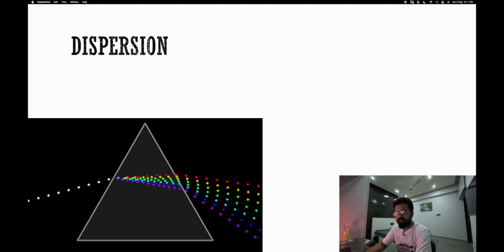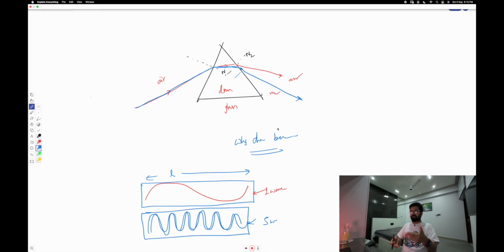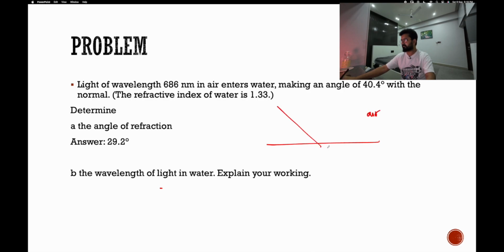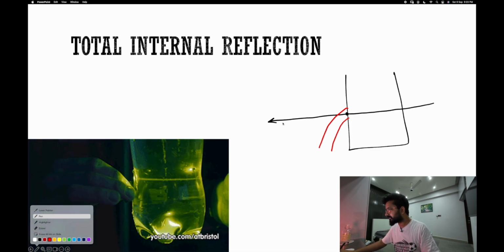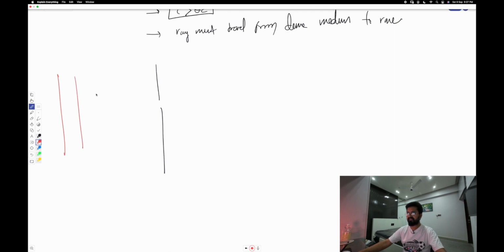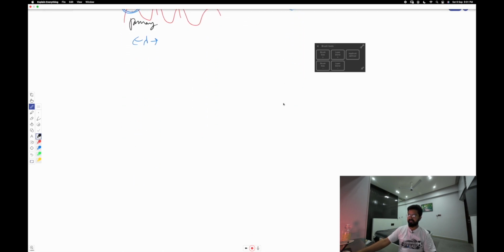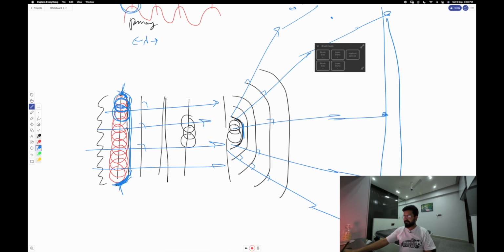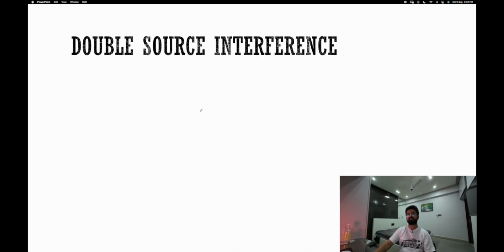Waves Dispersion & Diffraction